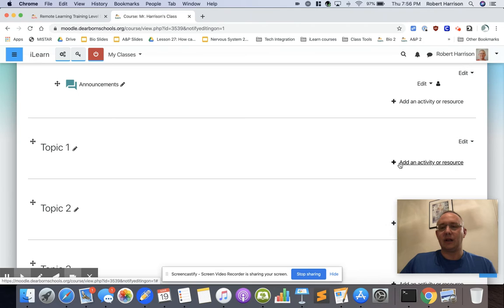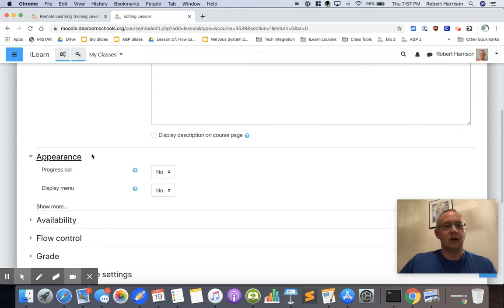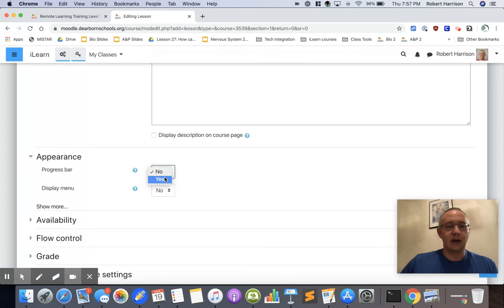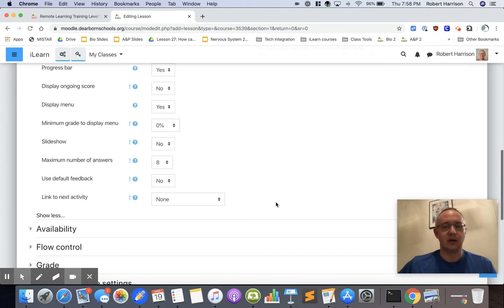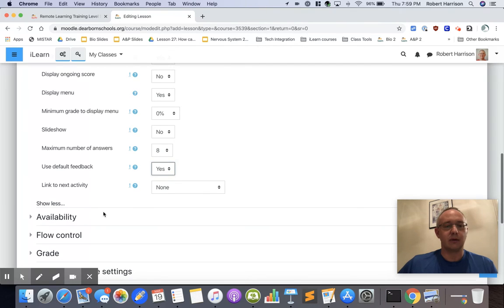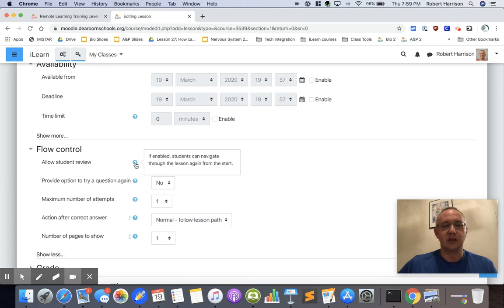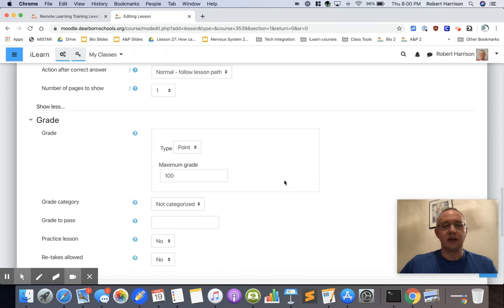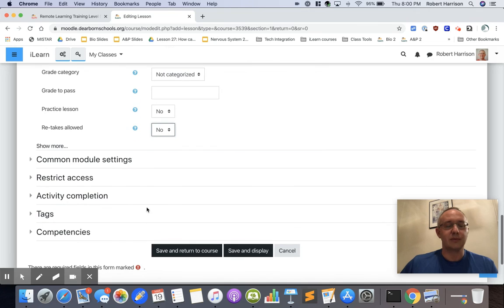Adding a Lesson Module to Your Course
How to add a Lesson Module to your Moodle Page